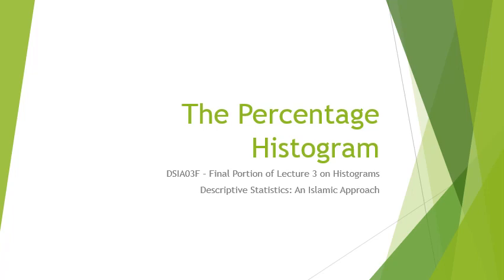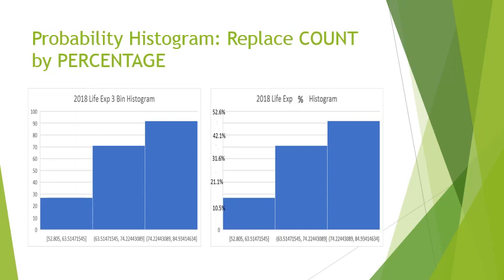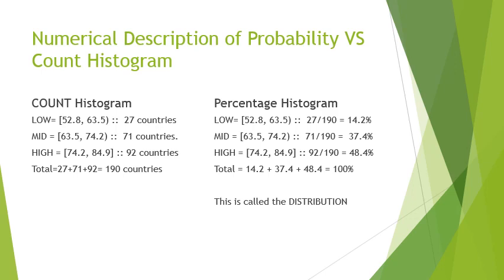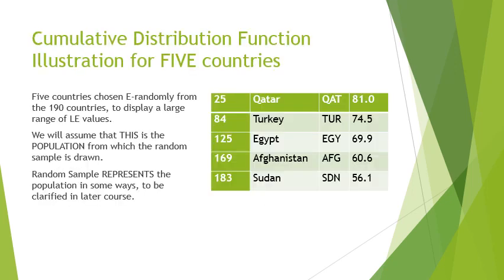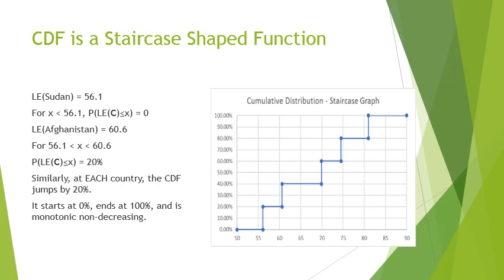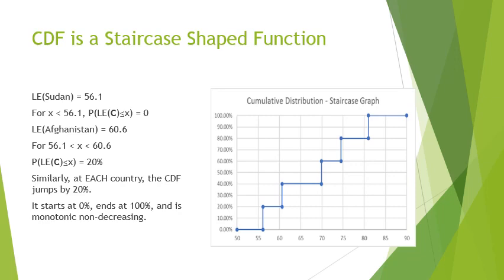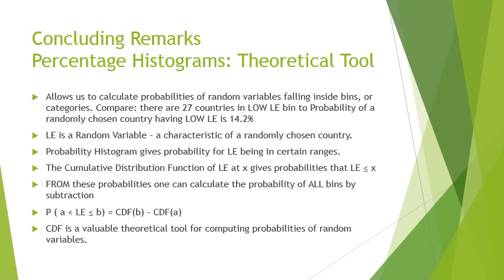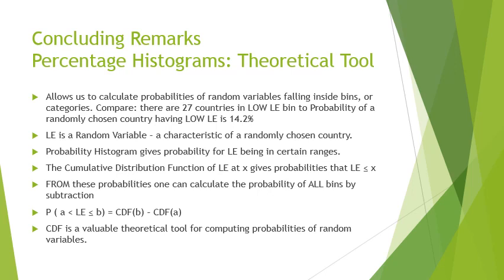Probability Histograms & Cumulative Distribution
Part F of Lec 3 of Descriptive Statistics: An Islamic Approach explains a probability or percentage histogram, which is slightly different from the count histogram, discussed in previous portions of this lecture 3. The concepts of random choice, random variable, and CDF - cumulative distribution function of a random variable - are described and explained.